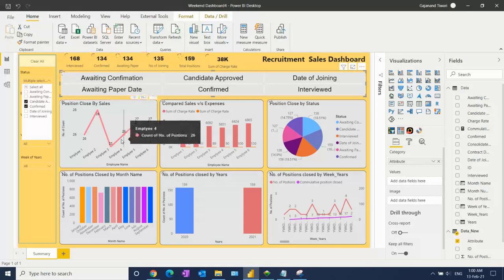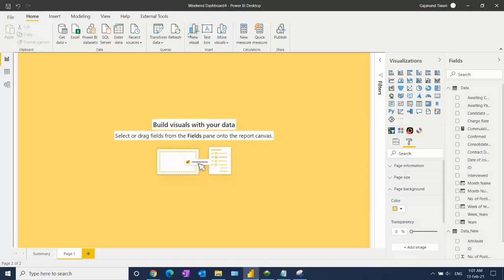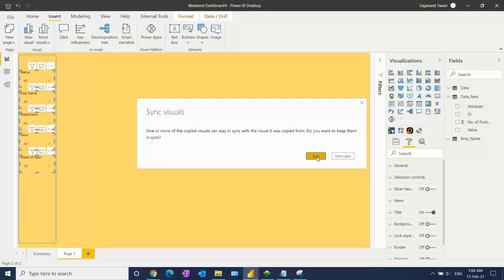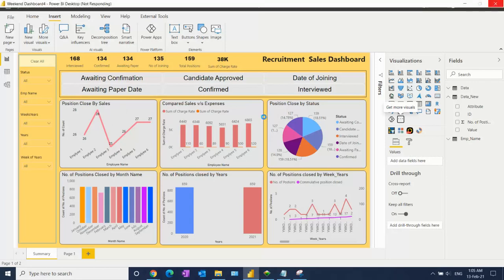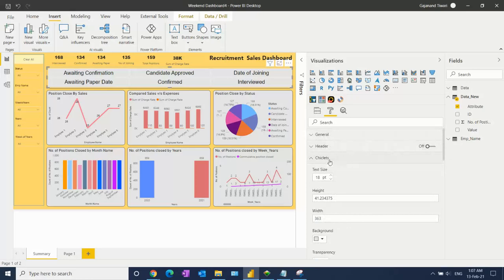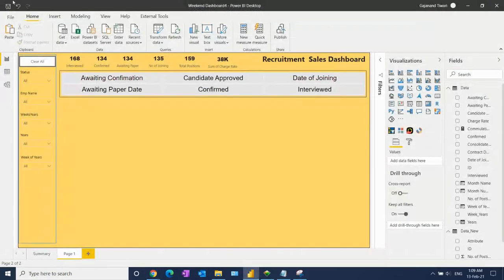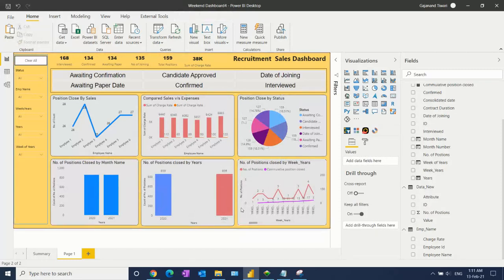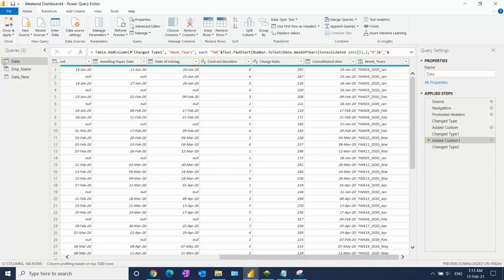Recruitment Dashboard|| Power bi Dashboard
Power BI Sales Dashboard,
sales dashboard,
power bi,
sql bi,
ms sql,
biconnect,
powerbi,
powerbi sql,
sql server,
Power BI:
powerbi,
date format,
power query,
powerbi sql,
SQL Tutorial,
sql server,
sql query,
sql for power bi,
sql bi,